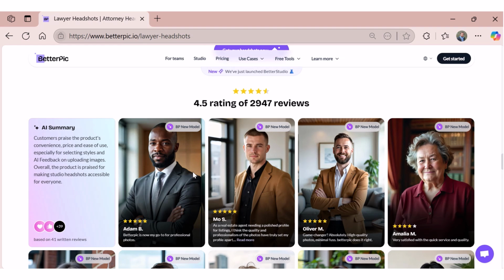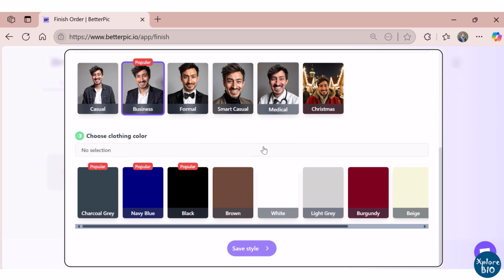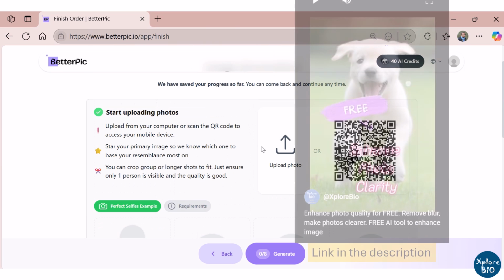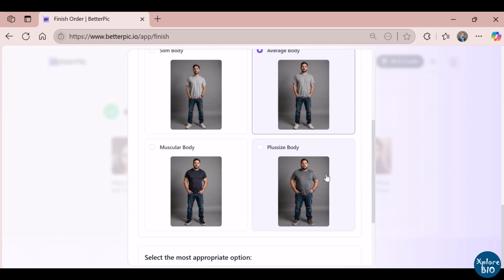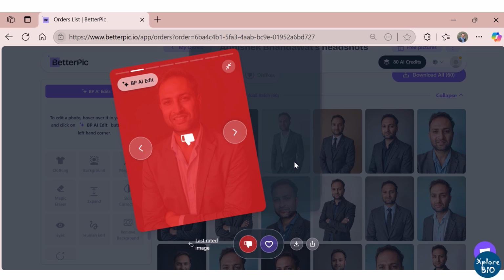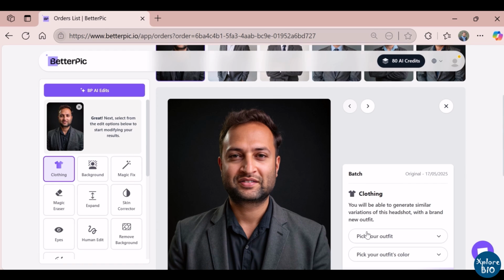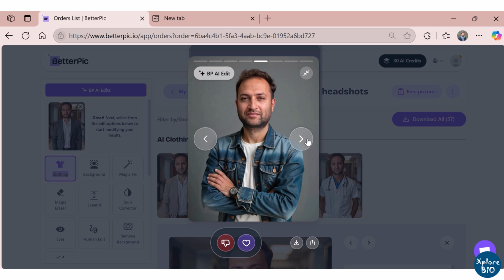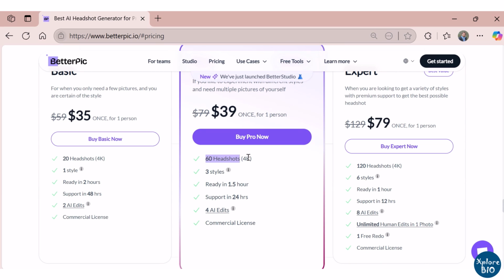Turn Selfies into Professional AI Headshots with BetterPic | Best LinkedIn Photo Generator (2025)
If you want a perfect LinkedIn or resume/cv photo but only have poor quality selfies? No issue.
In this video, I will show you how to turn your regular selfies into a high-quality, professional headshot using BetterPic AI – one of the best AI headshot generators in 2025. No expensive photoshoots, just smart AI!

📸 Perfect for:
- LinkedIn profile photos
- Corporate headshots
- Resume pictures
- Social media profile upgrades

✅ What you will learn:
- How to use BetterPic step-by-step
- Best tips to take the perfect input selfie
- How to get 4K, studio-quality AI headshots in minutes

🎁 Bonus: Tips for choosing the right AI photo style to suit your profession.